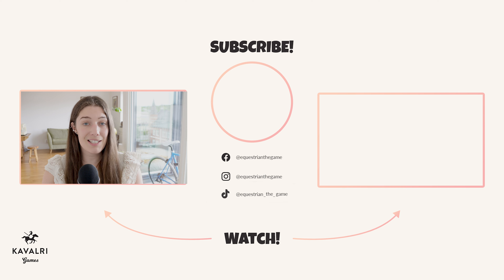✨Did someone say avatar remake?✨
*Install ETG for free*

Live the horse dream! Equestrianthegame is a horseriding - & management game. Ride and compete with horses of different breeds and personalities! horsegames *Enter now for the End of the Season competition!*